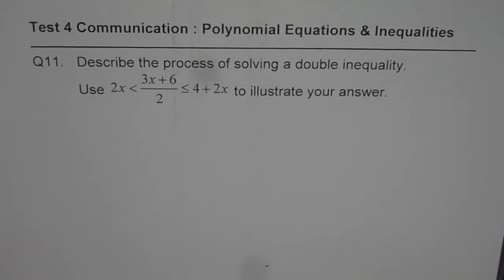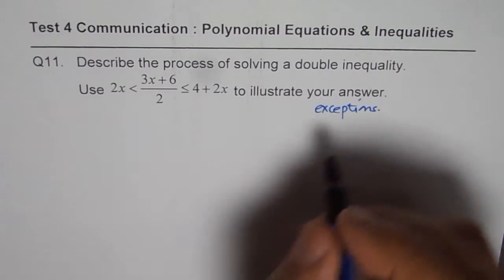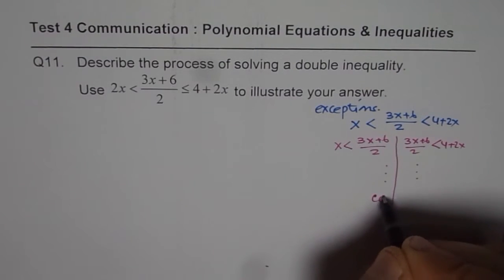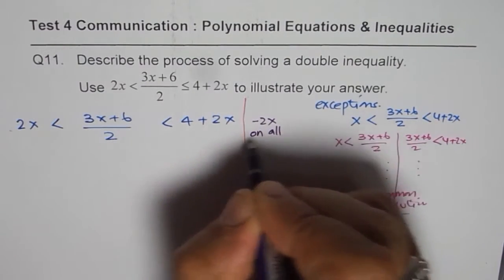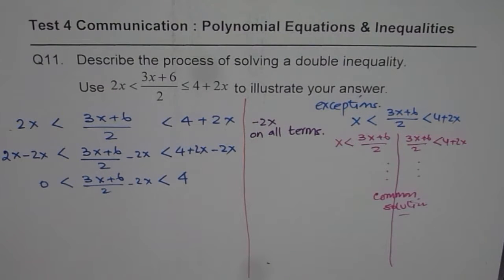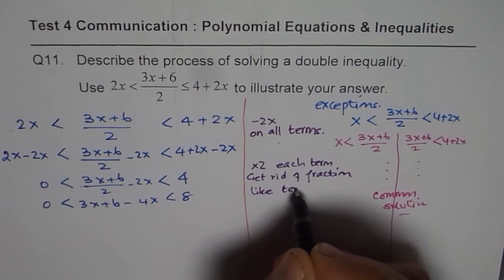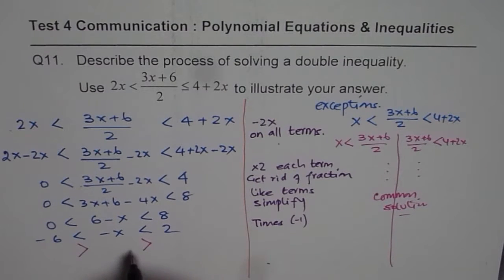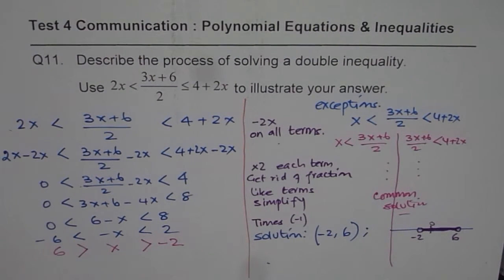Describe How to Solve Linear Double Inequality Q11 MHF4U